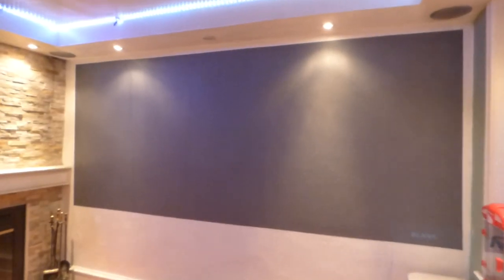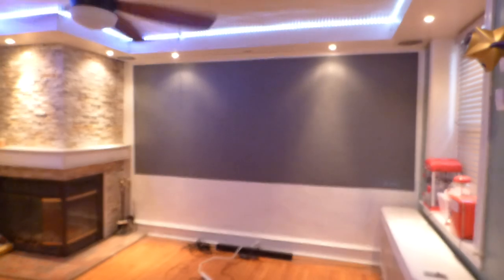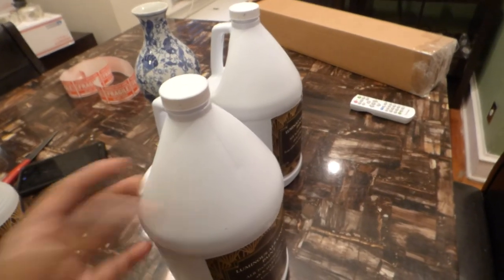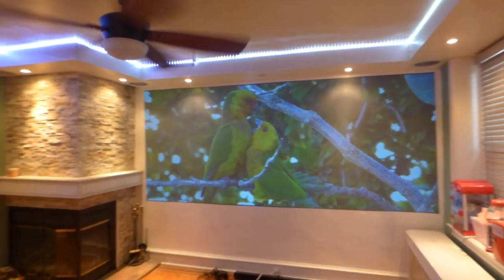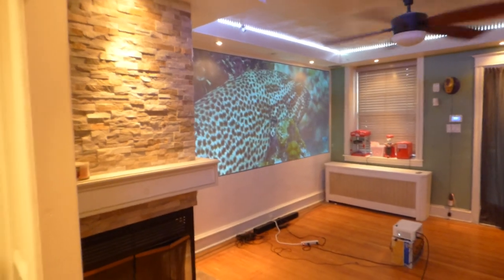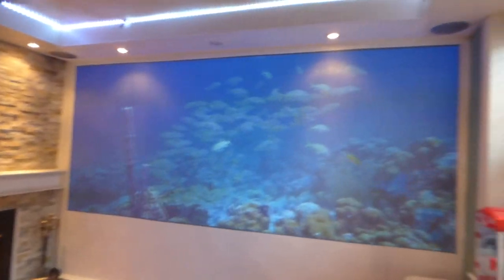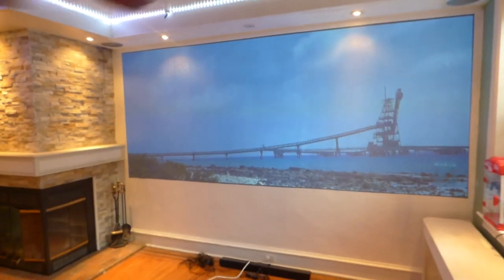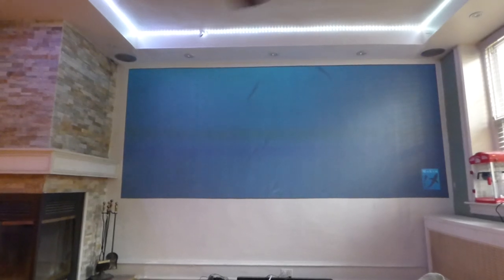THE ALR SCREEN PAINT THAT CAN DO THIS TO A 720P PROJECTOR! OPTIONAL 1080P - 4K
LUMINOUS ALR SCREEN PAINT FOOTBALL SEASON
SALE! Start today ends 09/29/18
And our new luminous ALR HUGE 180" 16:9 football screen package kit come with a 1 Gallon of our ALR screen paint
HUGE indoor or out blackout cloth size 180" 16:9
Free led lights